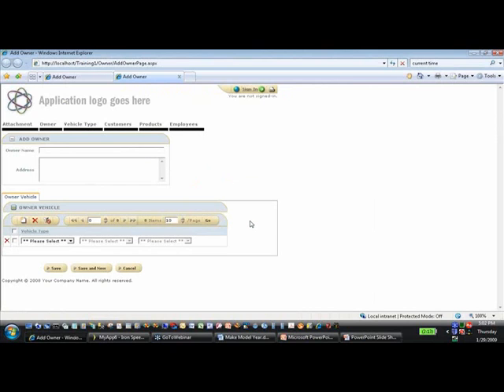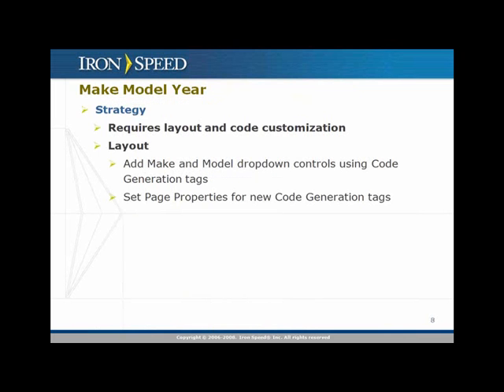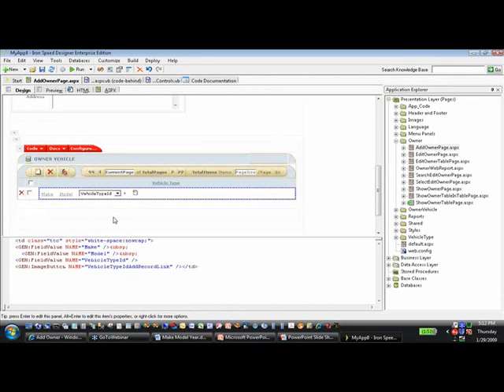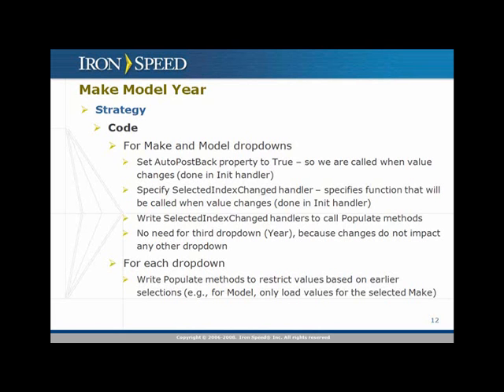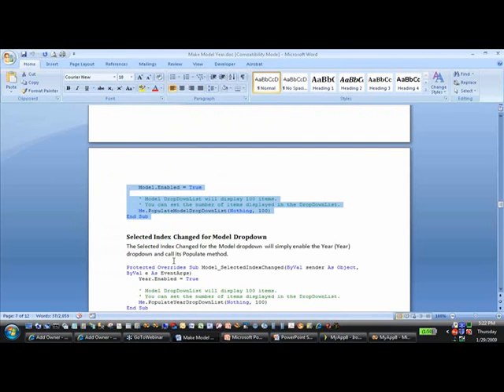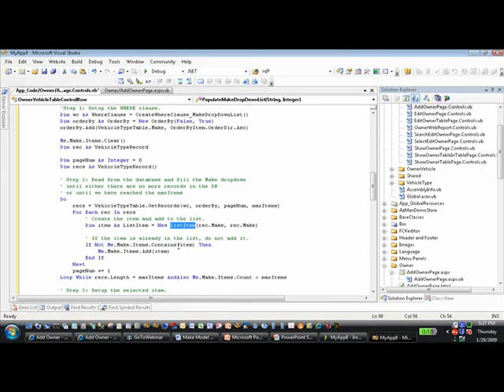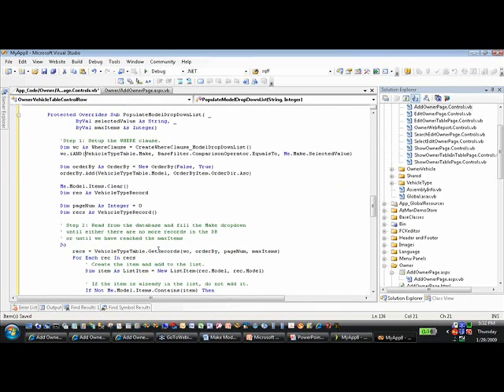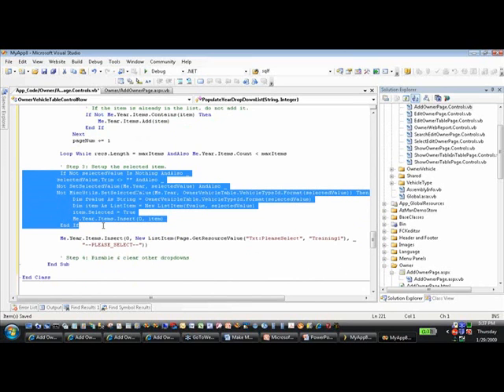Make Model Year - Iron Speed Designer V5.2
Razi Mohiuddin of Iron Speed discusses make, model, year.